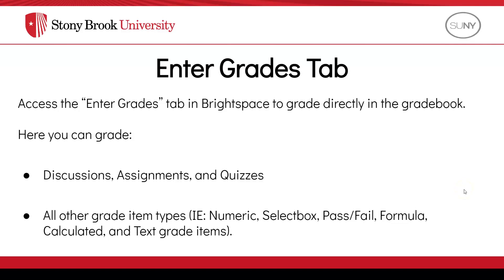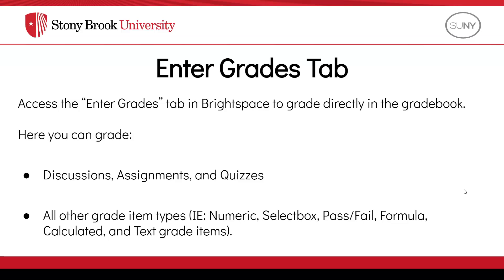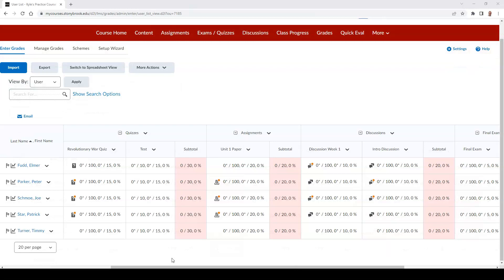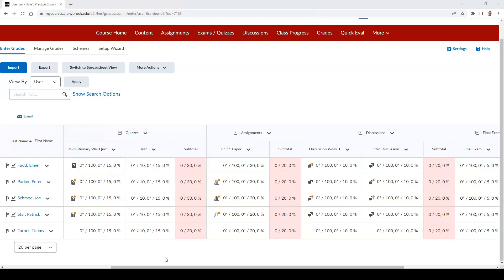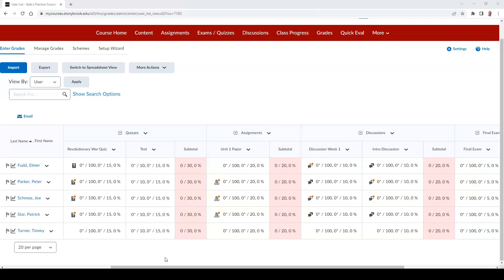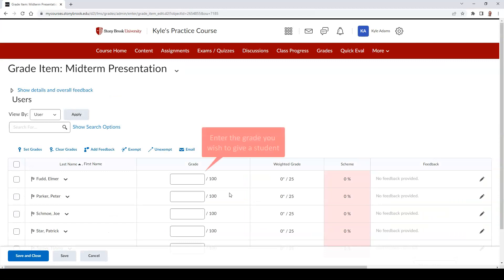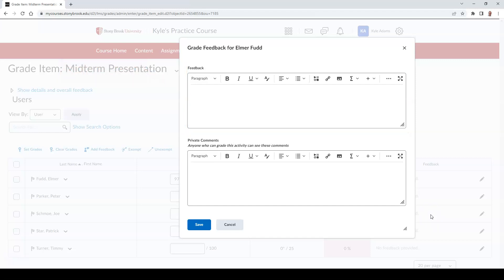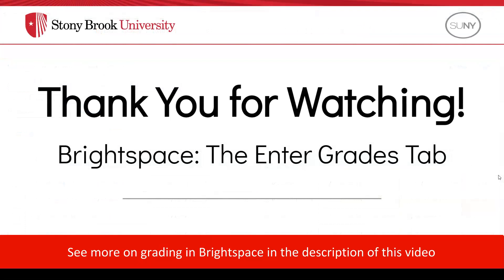Brightspace: Enter Grades Tab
This video will show you how to use the enter grades tab in Brightspace.